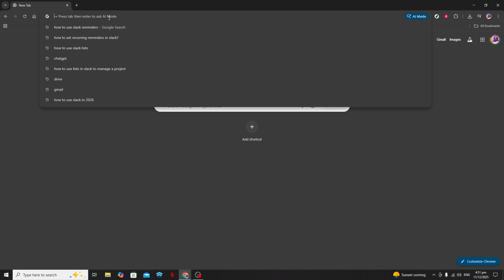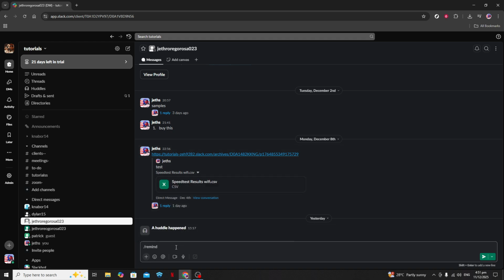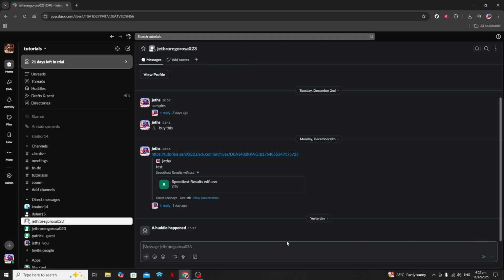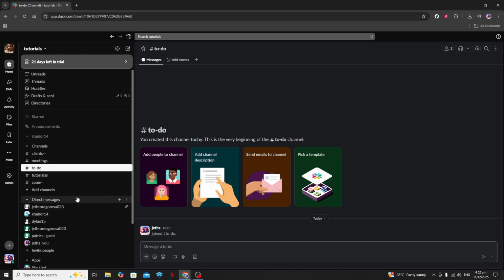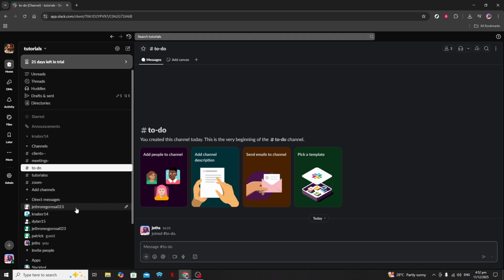How To Set Recurring Reminders In Slack [2026 Guide]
In today's video we cover: Slack reminders, recurring reminders, Slack tips, how to use Slack, productivity tools, team communication, Slack features, setting reminders, Slack tutorial, reminder settings, work efficiency, Slack hacks, team organization, time management, Slack productivity, digital reminders, work reminders, Slack workflow, improve productivity

-Google Drive
-Google Meets
-Google Sheets
-Google Chrome
-Google Forms
-Google Gmail